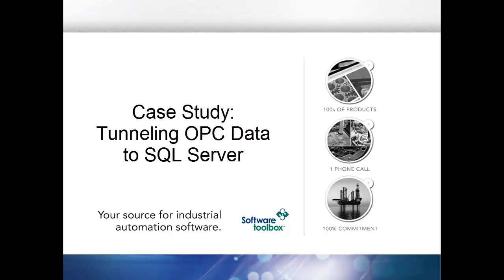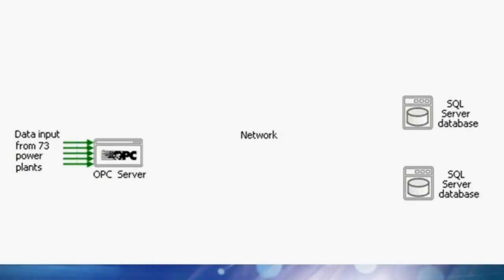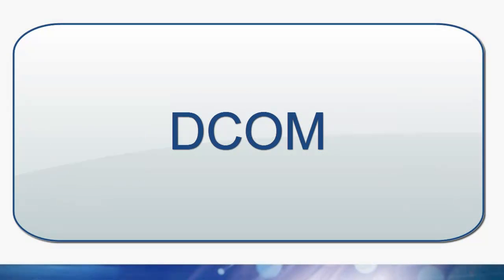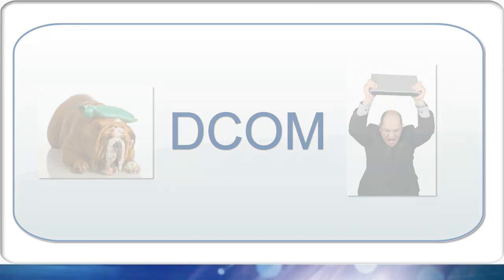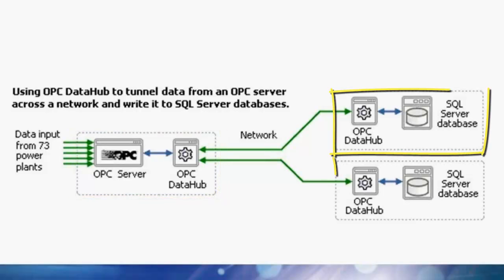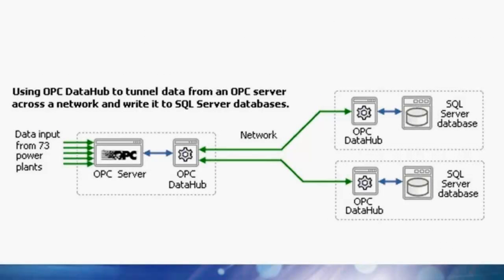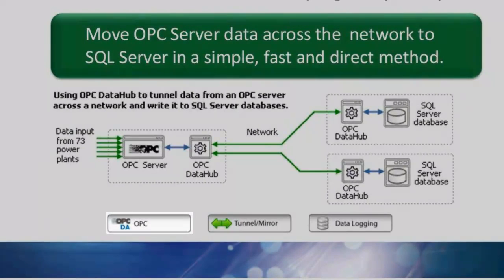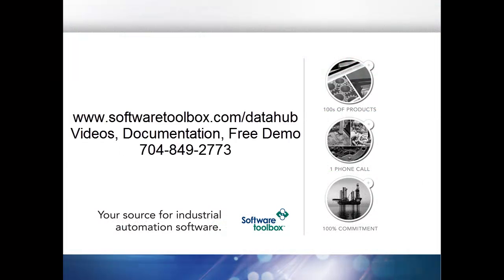Case Study-Tunneling OPC Data to SQL Server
Using Cogent DataHub to tunnel OPC Data to a SQL Server